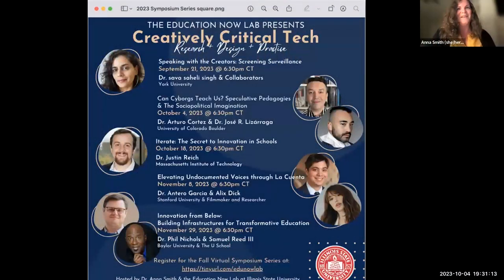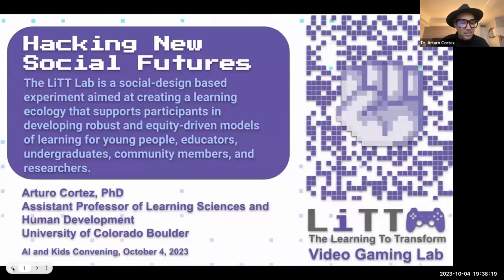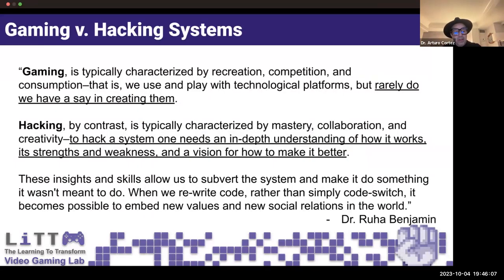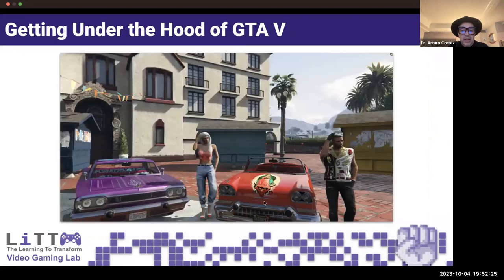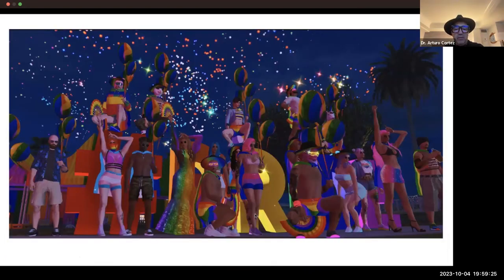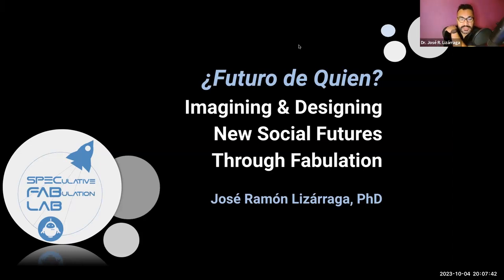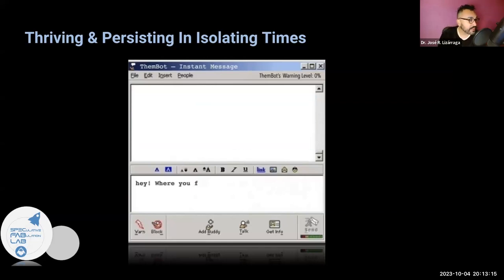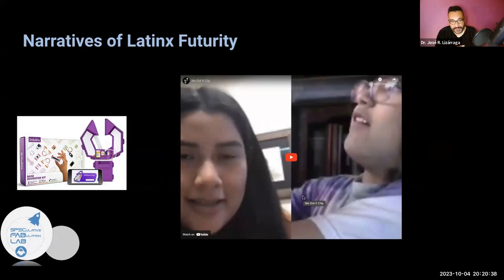Speculative Pedagogies & The Sociopolitical Imagination | Creatively Critical Tech Symposium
Can Cyborgs Teach Us? Speculative Pedagogies & The Sociopolitical Imagination

Creatively Critical Tech Symposium Series
Hosted by Dr. Anna Smith and the Education Now Lab at Illinois State University